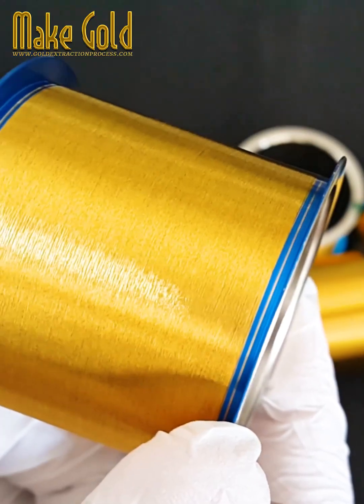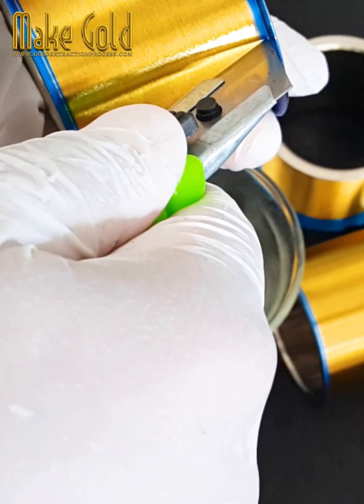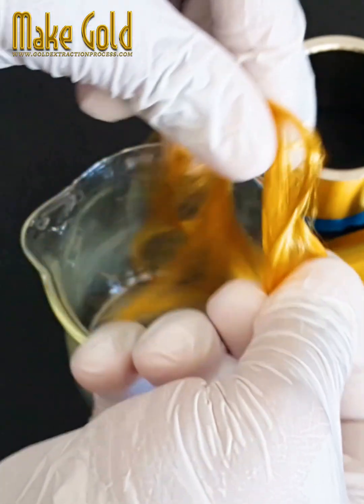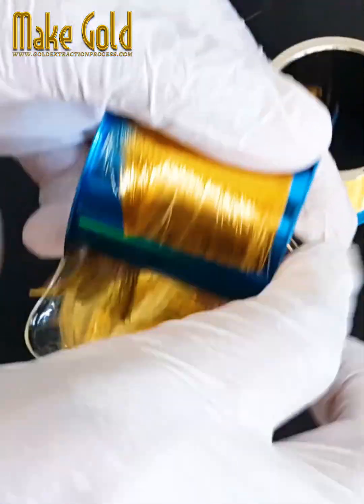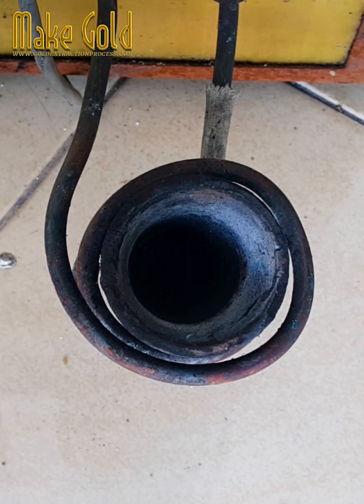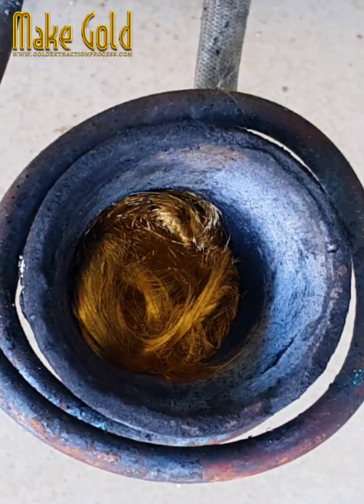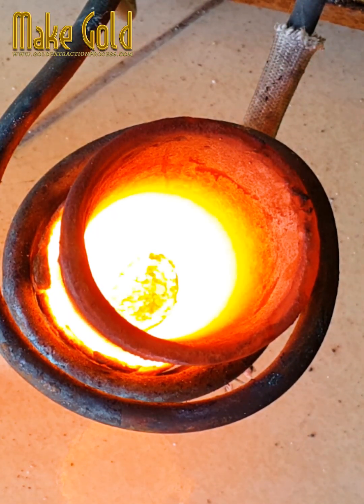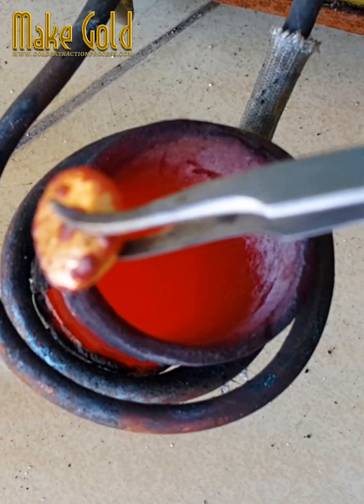💛 “Gold Bonding Wires – Tiny Strands That Power Electronics!” ⚡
Hello friends! 👋 Did you know that gold bonding wires, thinner than a human hair, are essential in modern electronics? These tiny gold filaments connect the silicon chip to its package, ensuring reliable electrical performance across billions of devices every year.

Why gold?
✅ Excellent electrical conductivity
✅ Resistant to corrosion and oxidation
✅ Ductile enough to be drawn into ultra-thin wires
✅ Ensures high reliability even in harsh environments

Key Facts About Gold Bonding Wires:
🔹 Diameter: 18–33 μm — about 1/5 to 1/3 the thickness of a human hair
🔹 Bonding methods: Ball bonding & wedge bonding
🔹 Used in: Integrated circuits, microprocessors, memory chips, telecommunications, aerospace, and more
🔹 Vital for: Miniaturization and high-density packaging of electronics

Gold bonding wire has been a cornerstone of electronics since 1957 (Bell Labs) and remains the most important application of gold in the semiconductor industry. Whether in computers, mobile phones, or aerospace devices, these tiny wires play a huge role in modern technology.

Explore the hidden gold that makes electronics possible! ✨